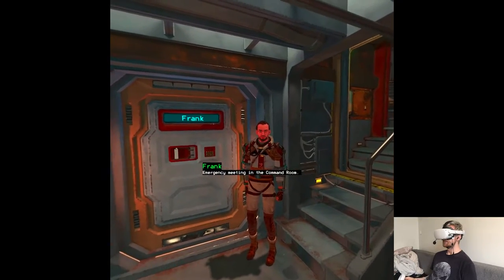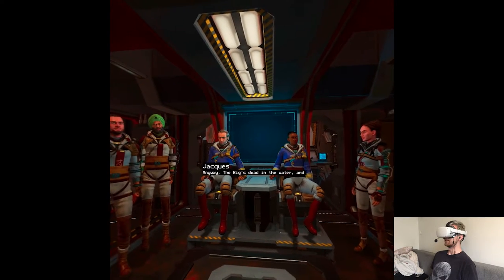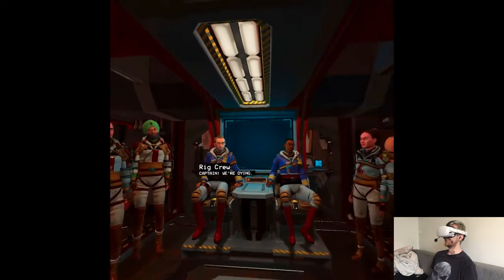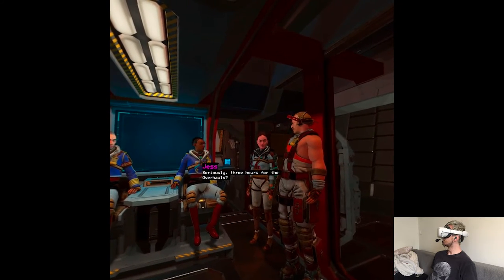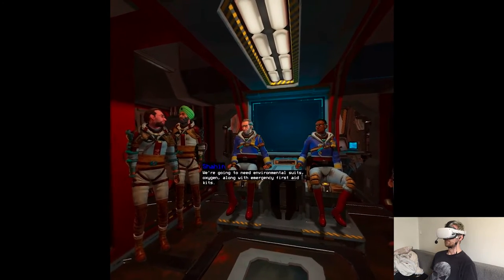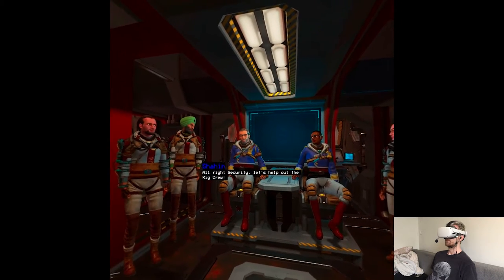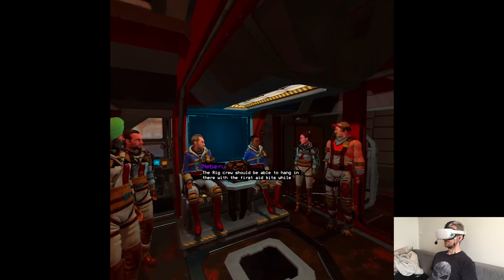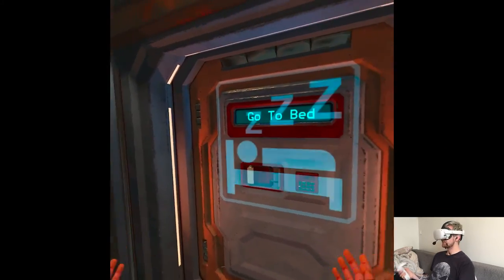LITTLE HELPER - Vox Machinae | Part 17 Playthrough | Oculus/Meta Quest 2 VR (Virtual Desktop)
Hi

Fast news today cuz I'm running late to sleep. Worked on some Vox footage, made intros for tomorrow, so far two known releases but as always we won't know for sure up until the store throws something more last minute. It's getting pretty warm in my place so I already installed a cooling system to help out, doing VR in hot temperatures is a struggle but hey, we need to push forward somehow right.

Short PC specs:

i9-9900KS
RTX 2080ti
32GB RAM 3200MHz
2TB SAMSUNG 970 EVO PLUS M.2